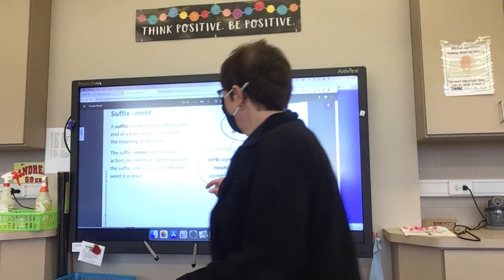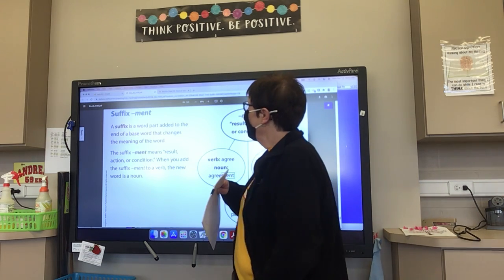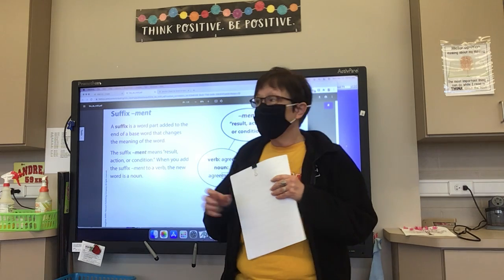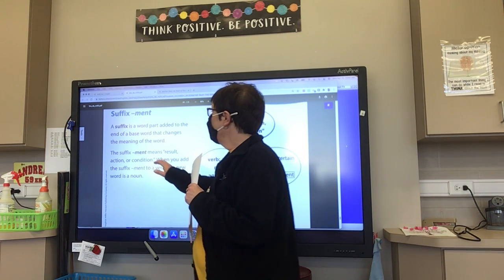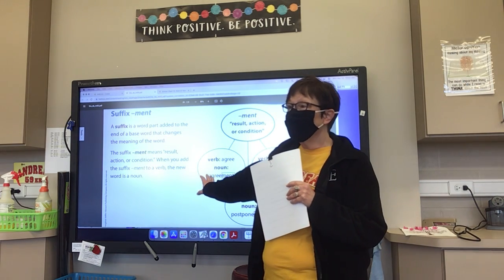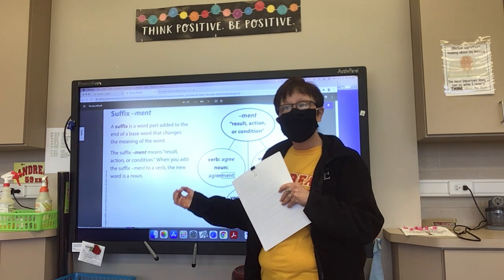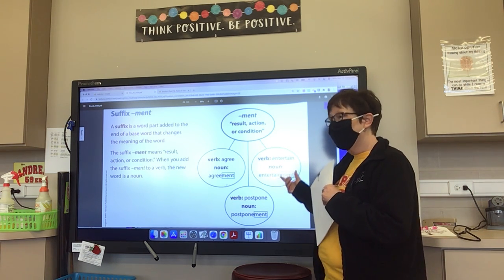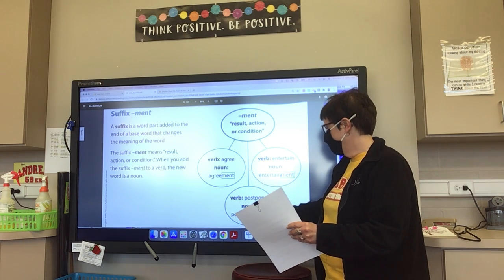The Suffix Ment Sentences